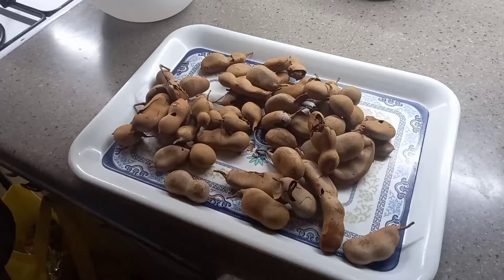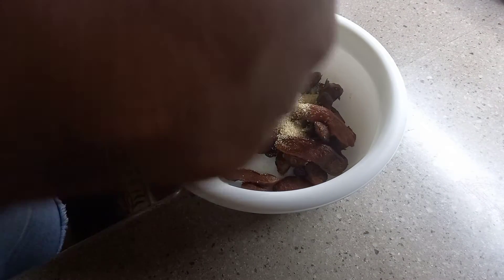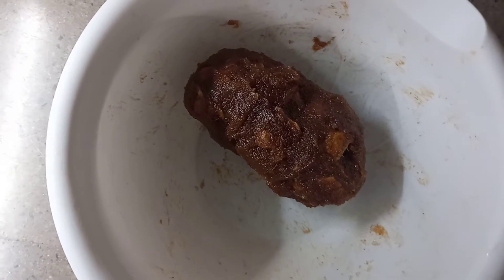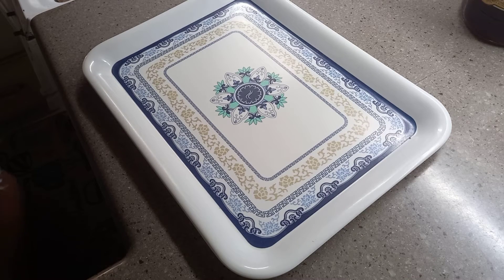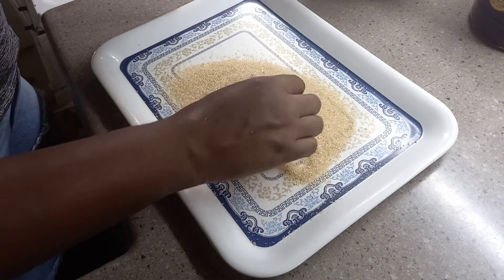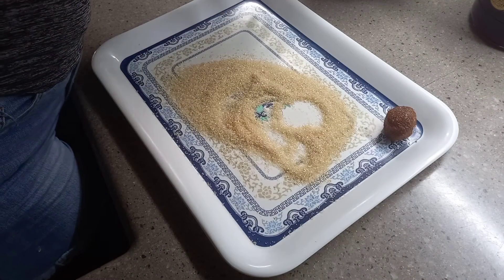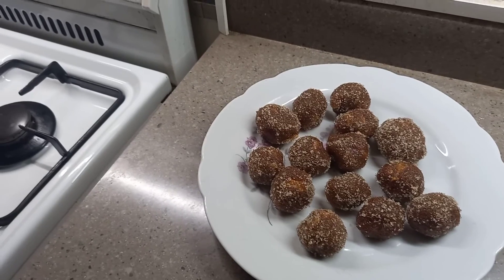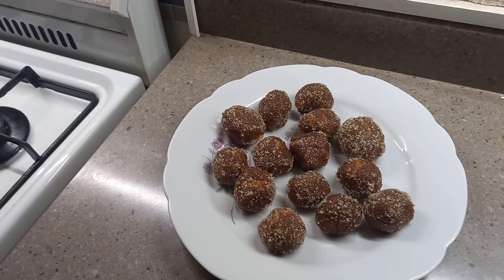Making jamaican Tamarind Balls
This video is about me making tamarind balls for the first time. It was good